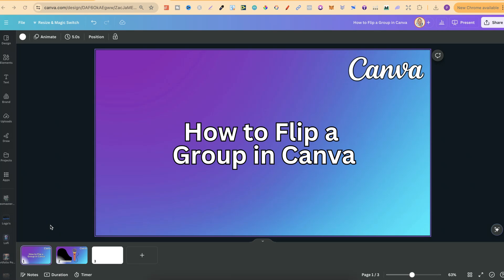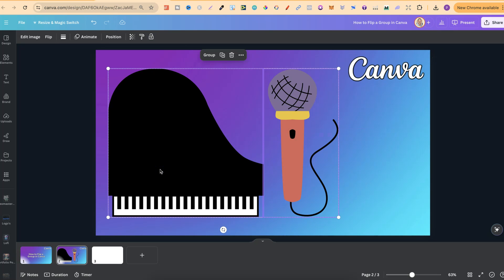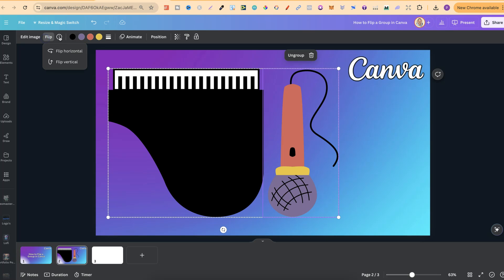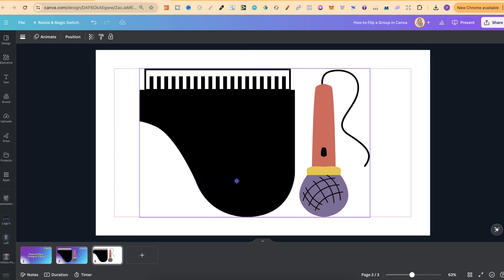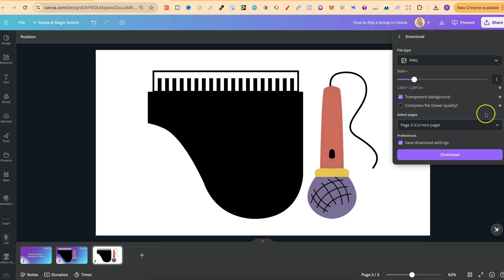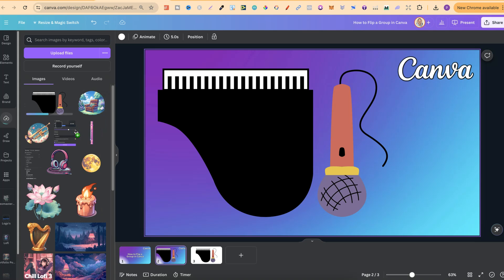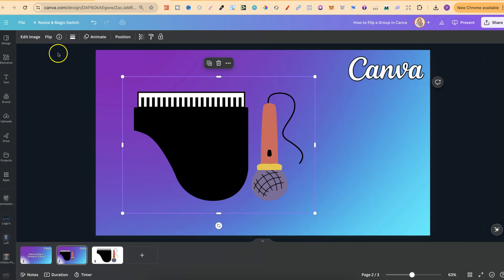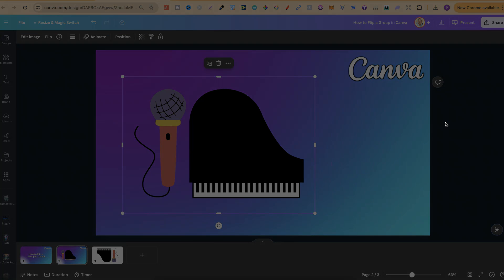How to Flip a Group In Canva